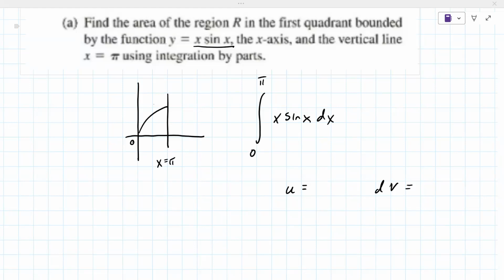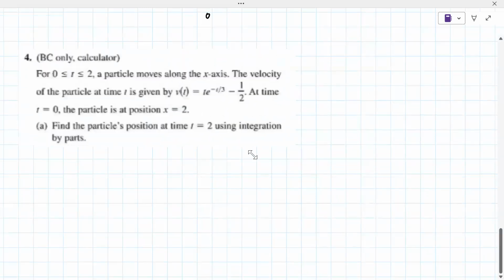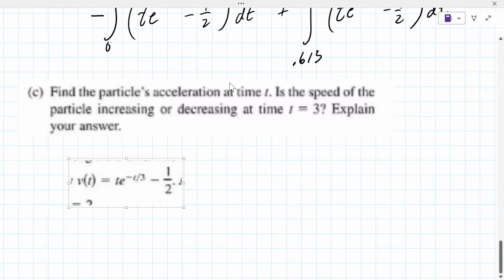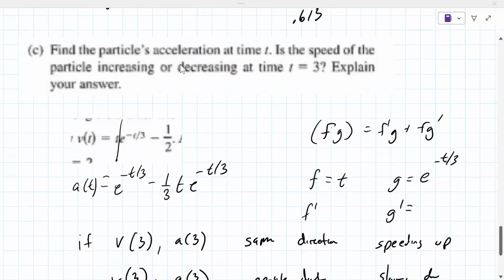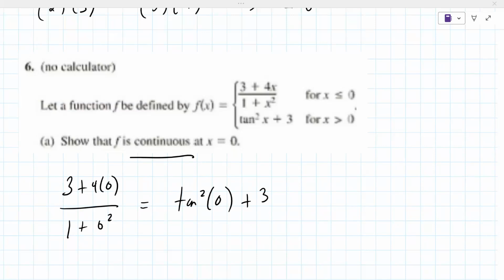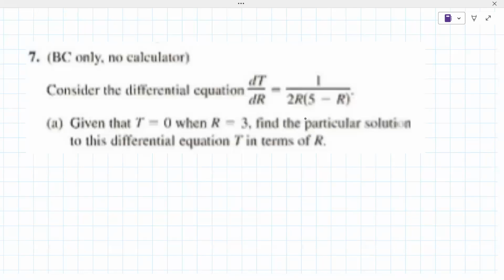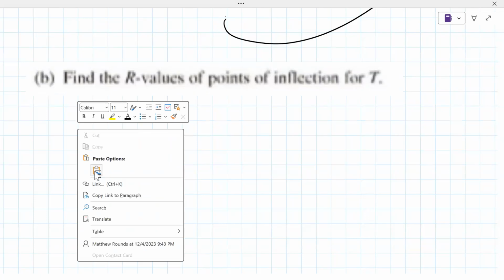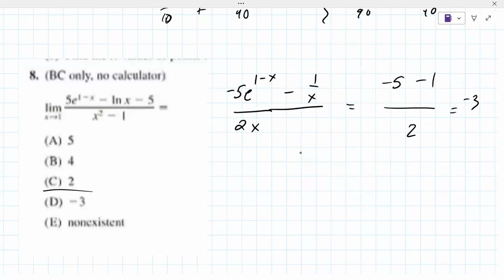High School AP Calculus BC Lesson [2023-12-4 at 9pm MST Mansi S]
This lesson covered a variety of topics in AP Calculus BC.